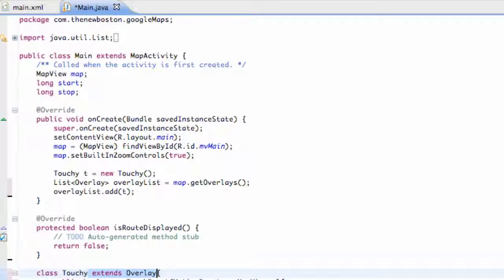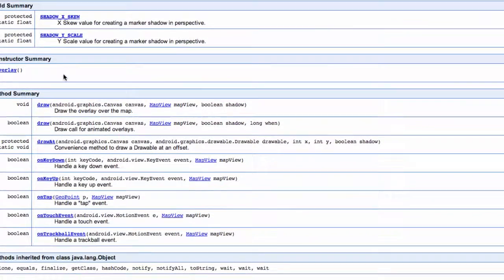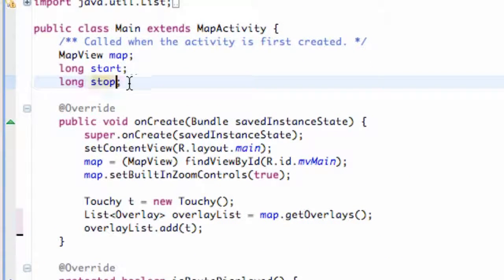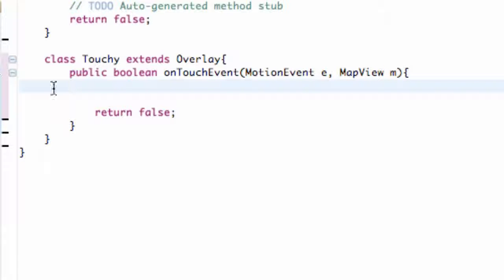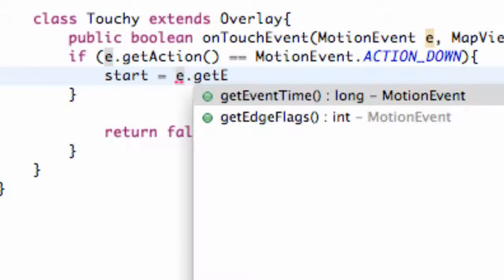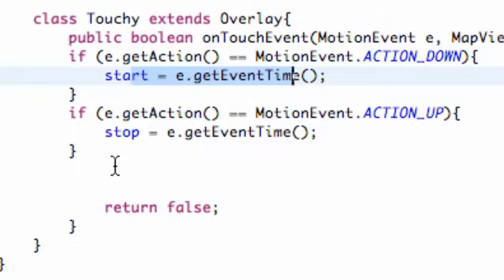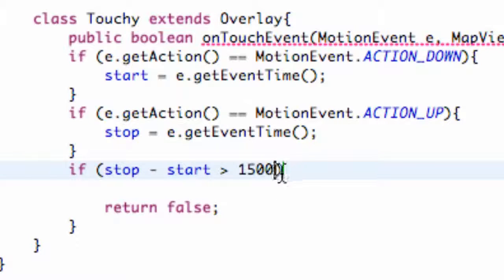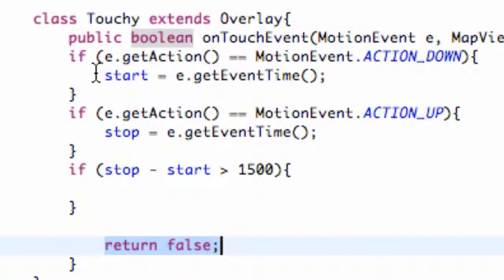Android Developing Applications Tutorial 133 Overlay MotionEvent time